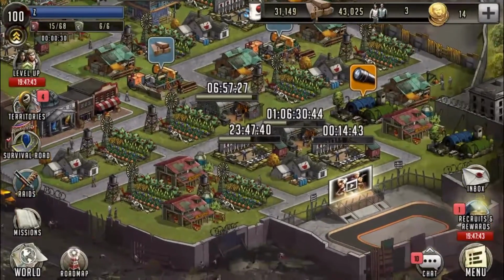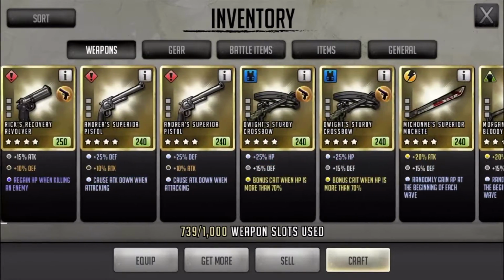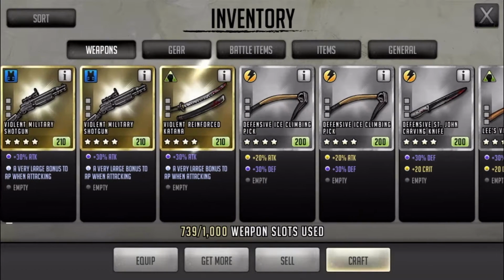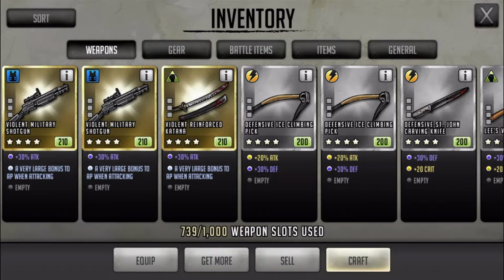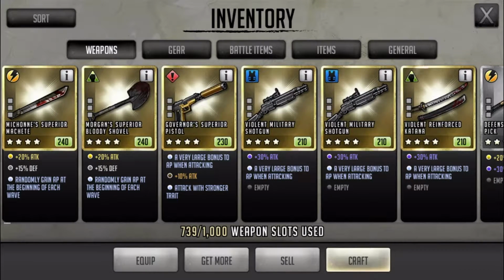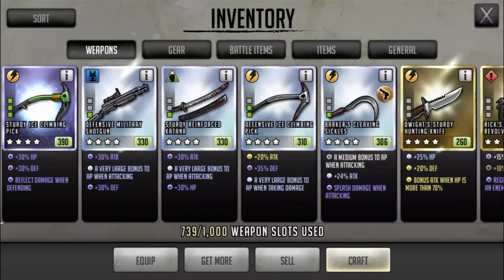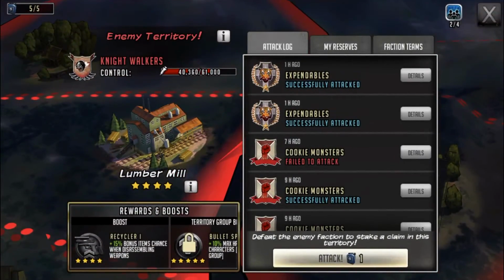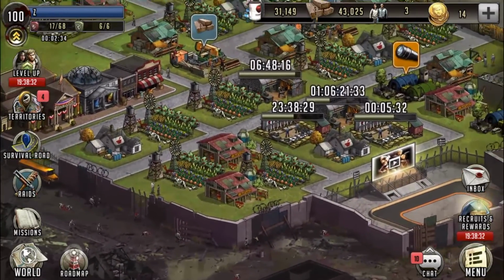The Walking Dead Road To Survival - Armory Tips and Tricks!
growing fast thanks to you guys you all rock!